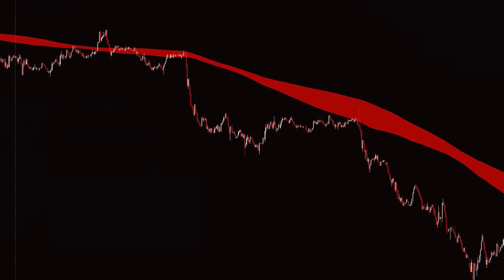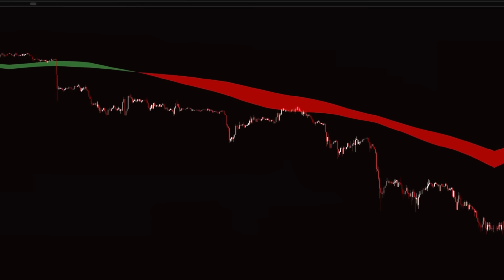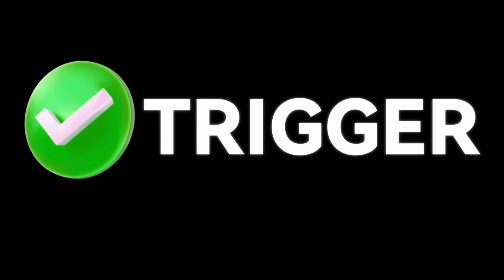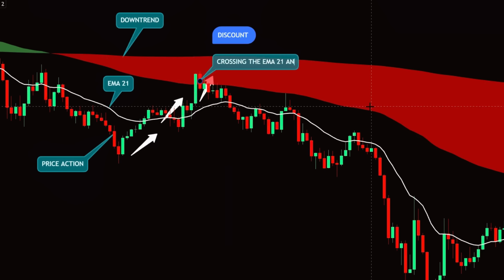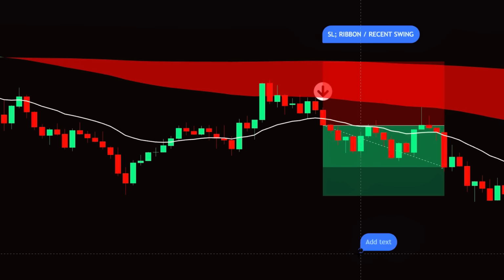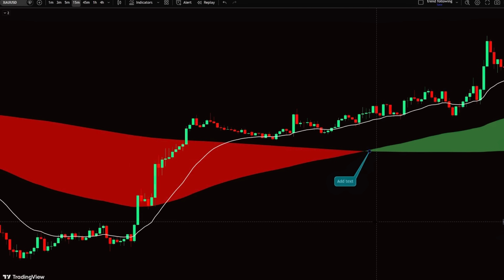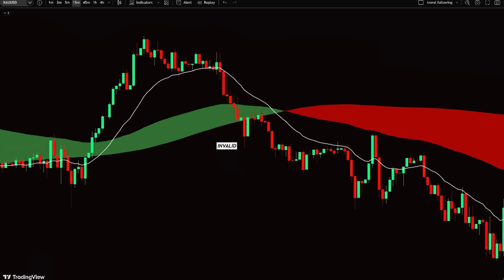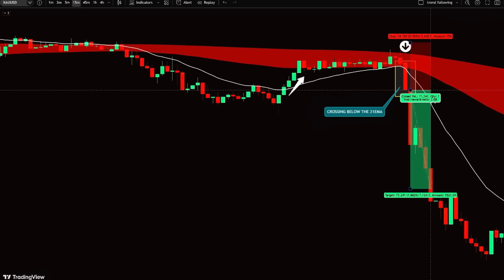The ONLY Day Trading Blueprint for 2026 (Simple and Logical)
If you’ve been struggling to find consistency, this is the only day trading blueprint for 2026 that prioritizes a simple and logical approach over complex indicators. In this video, I break down the fundamental shift you need to make to understand how the market actually moves, focusing on professional structures rather than retail noise.

This simple and logical blueprint is designed to help you stop second-guessing your entries and start seeing the market with professional clarity. We explore why a clean, structure-based day trading blueprint for 2026 is the most sustainable way to approach the charts in any market condition.

Master the day trading blueprint for 2026 that focuses on high-probability market structure.
Learn why a simple and logical framework outperforms cluttered, indicator-heavy setups.
Understand how to identify institutional zones without the typical retail confusion.
See how to apply this logical blueprint to your daily routine for better chart discipline.

Timestamps: 0:00 The problem with most trading strategies 1:10 Why you need a logical blueprint in 2026 2:45 Identifying "Smart Money" market structure 4:20 The "Clean Chart" advantage for beginners 5:55 How to spot high-probability entry zones 7:30 Avoiding common retail traps and fakeouts 9:15 Building a professional trading routine 10:40 Final steps for your 2026 blueprint